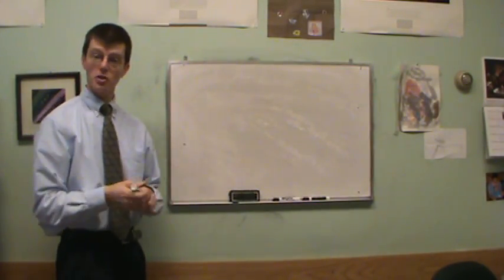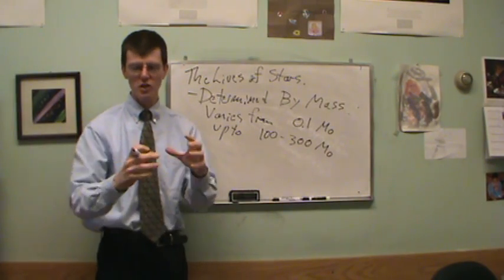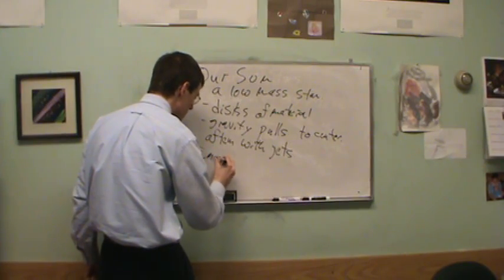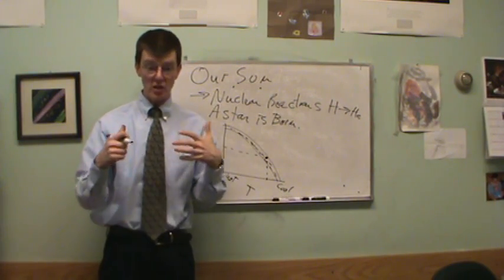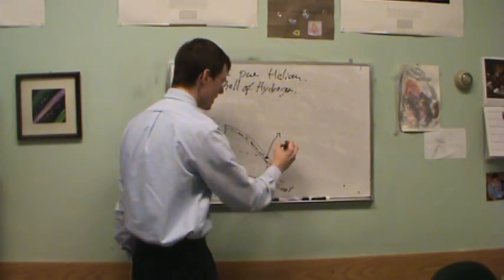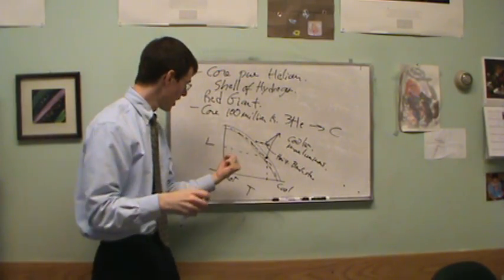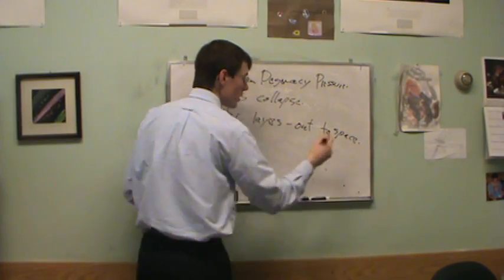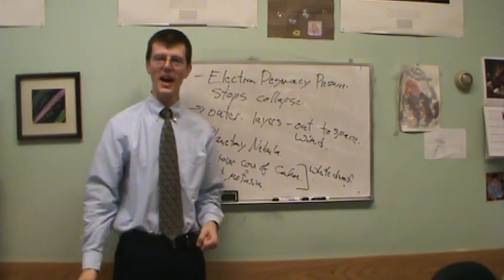1001 Lives of Low Mass Stars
Lives of Low Mass Stars - Like Our Sun!